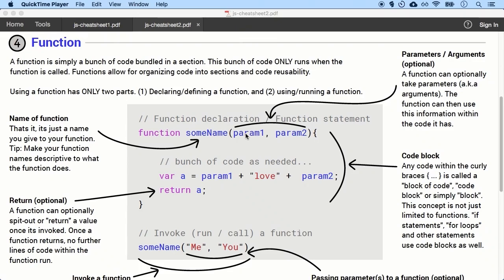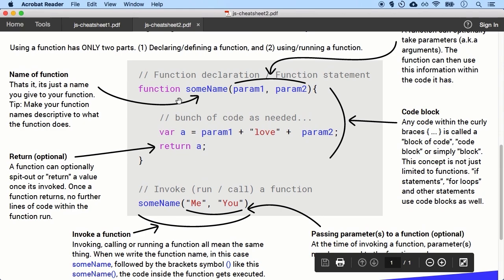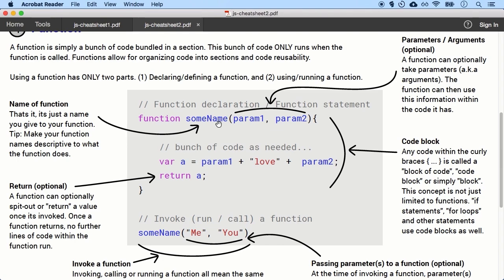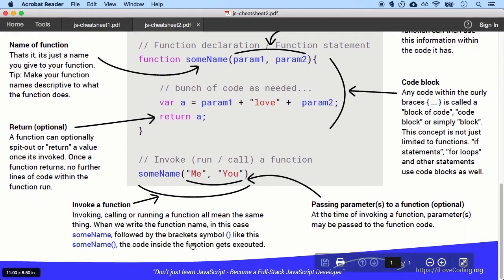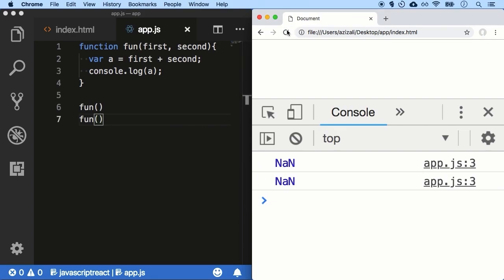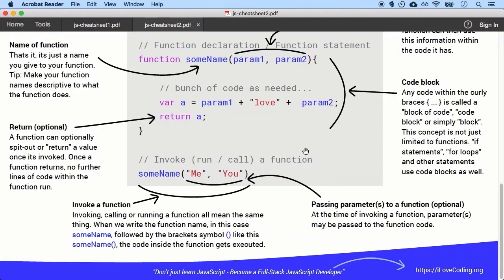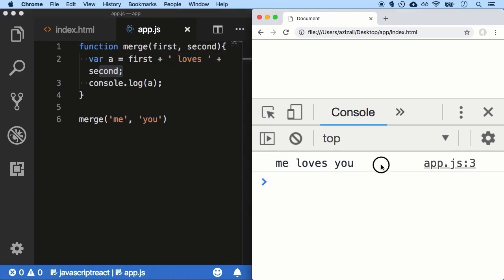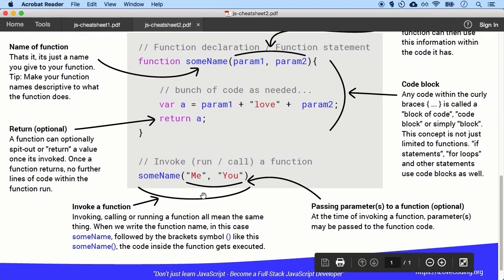Lesson 17: Intro to Functions in JavaScript - Part 2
A function is a special type in JavaScript that hold a bunch of instructions. Lets learn its basic building blocks and where they are used.